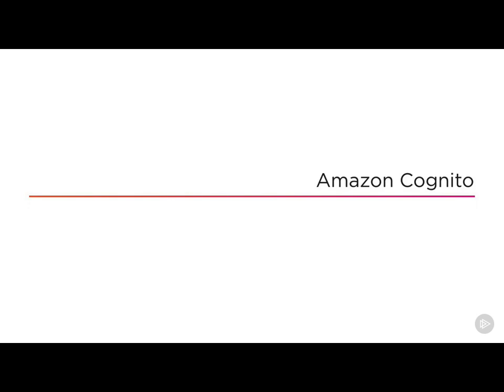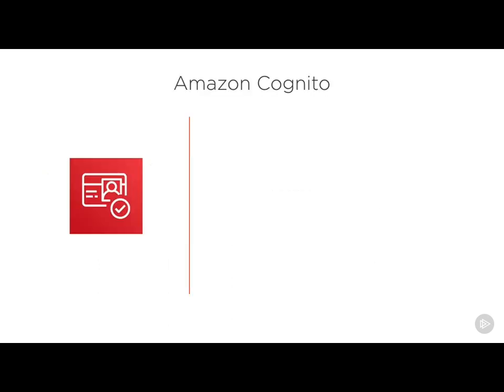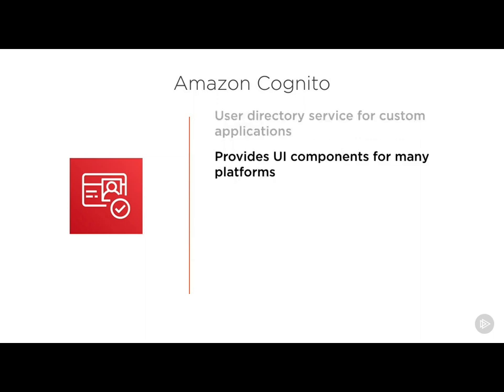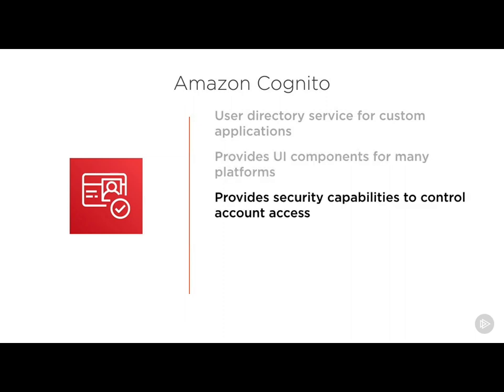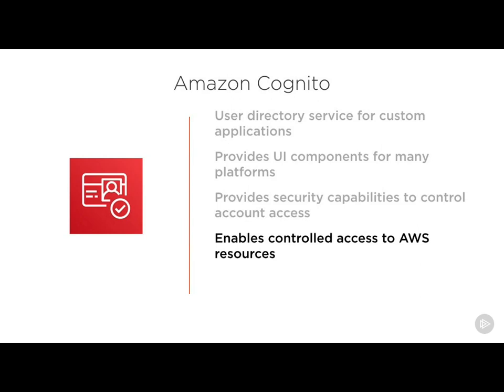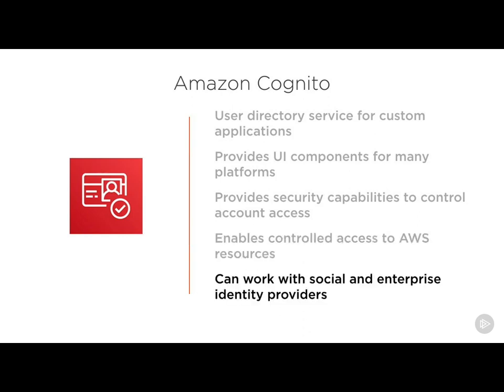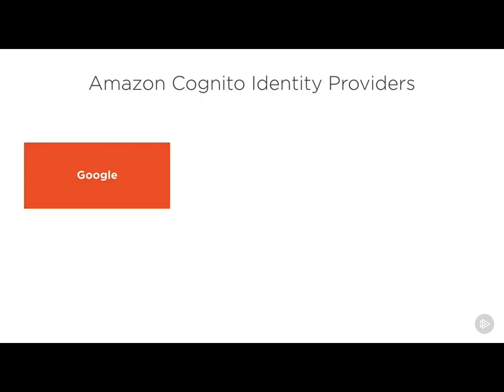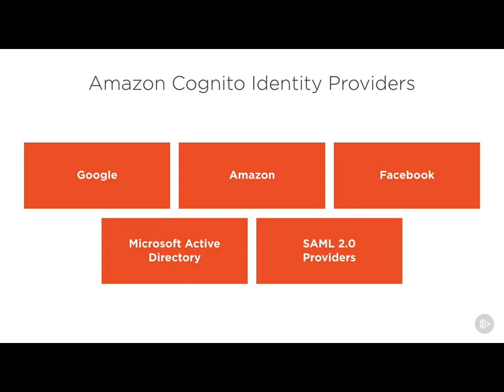4 Amazon Cognito